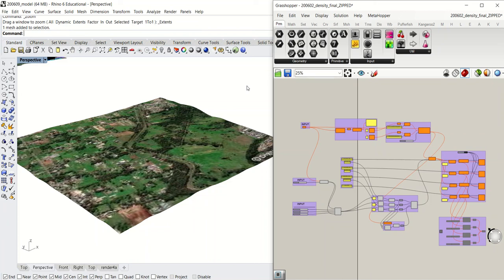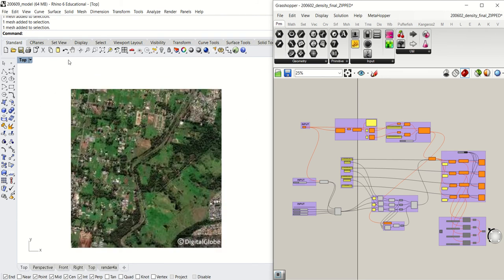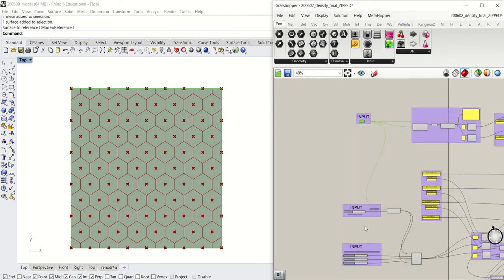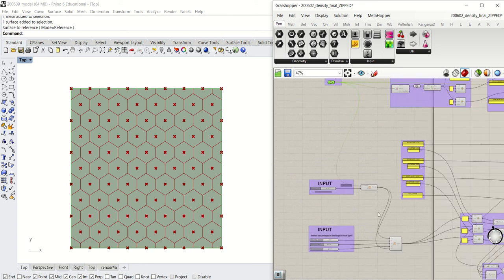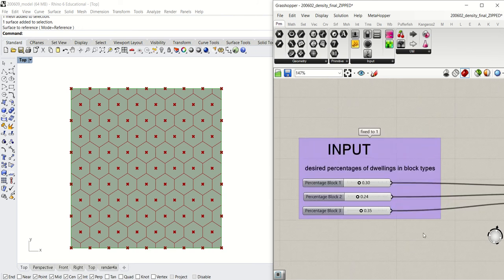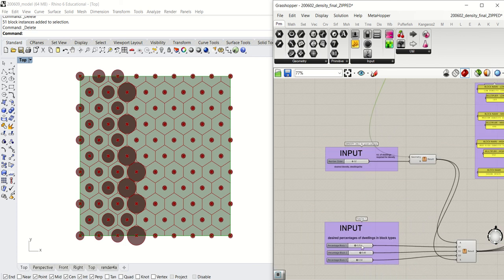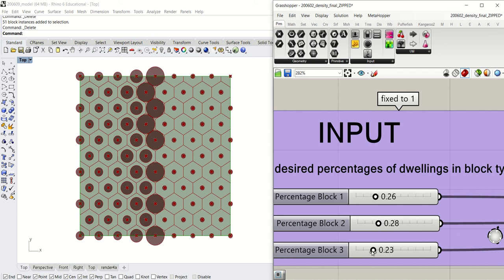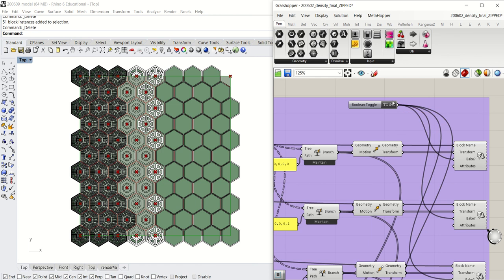Virtual Masterplanning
automated script for generating residential blocks.